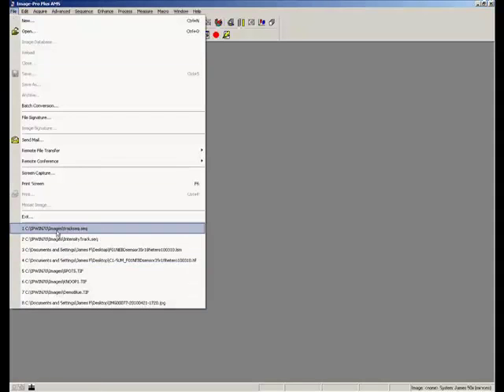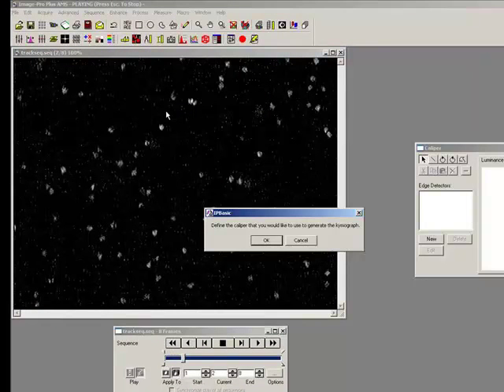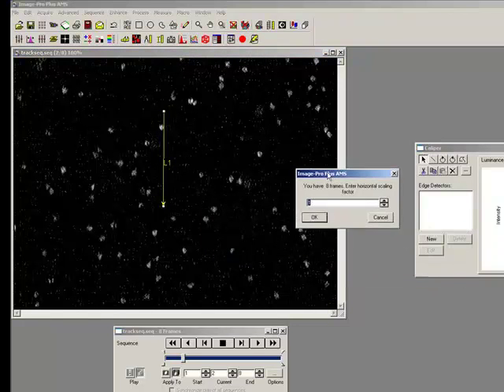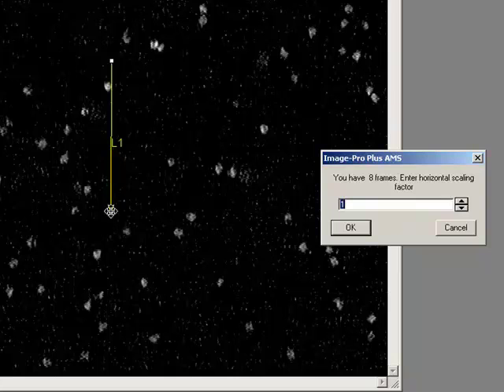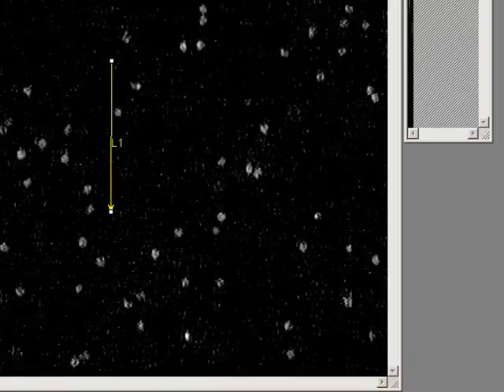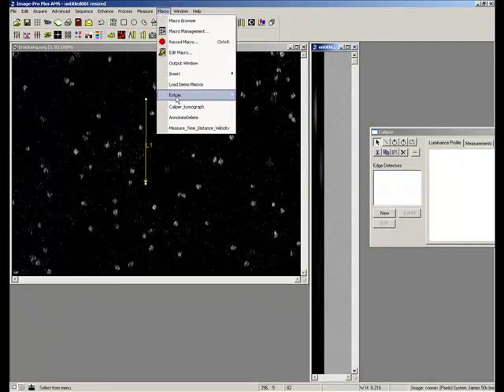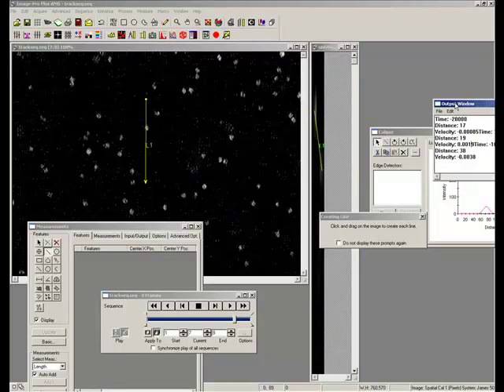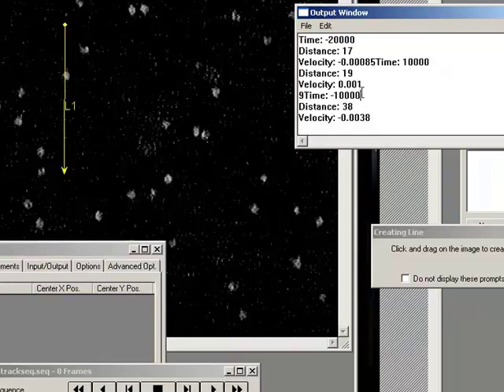Kymograph Macro - Image-Pro Plus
- Analyze the movement of objects in an image sequence using the kymograph macro in Image-Pro Plus 7.0 software.